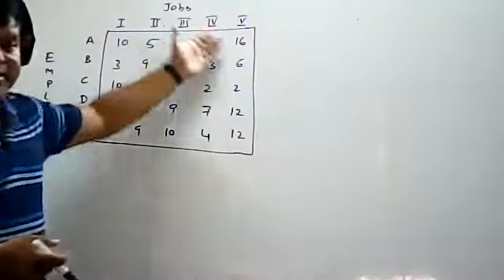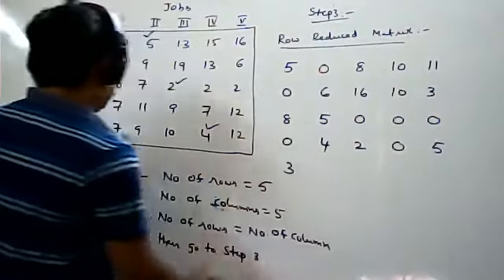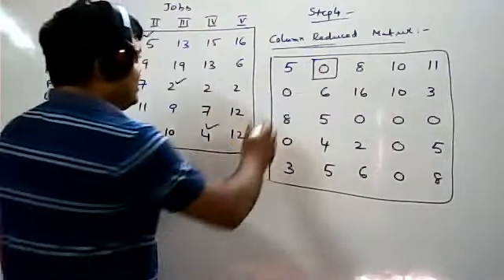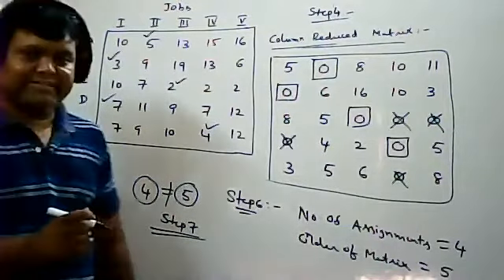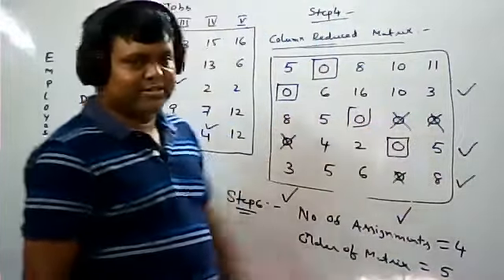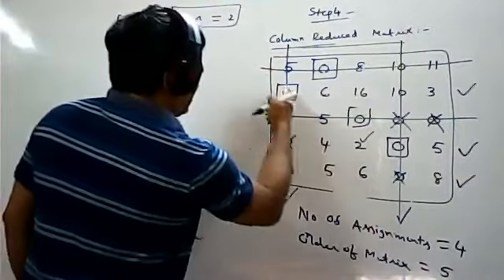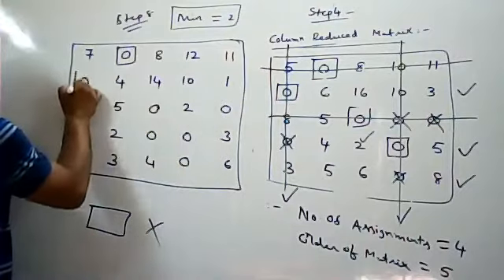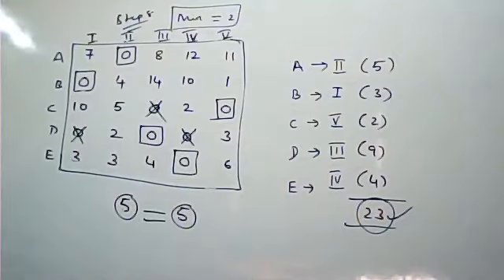Assignment problem 2